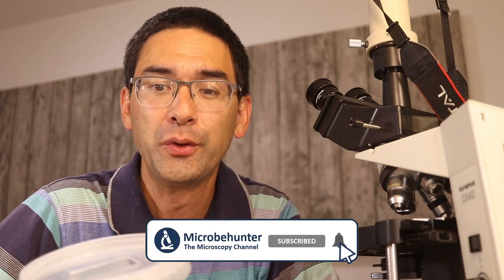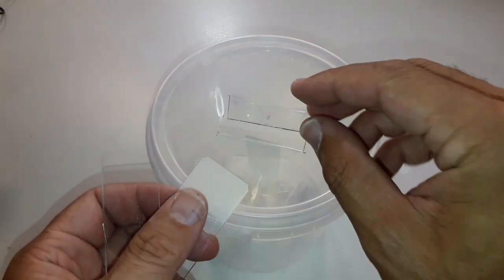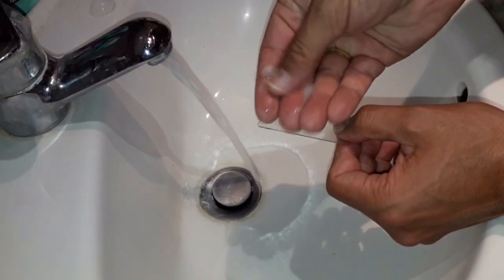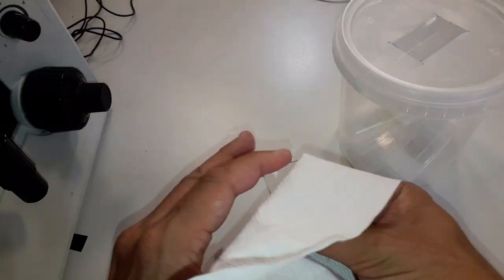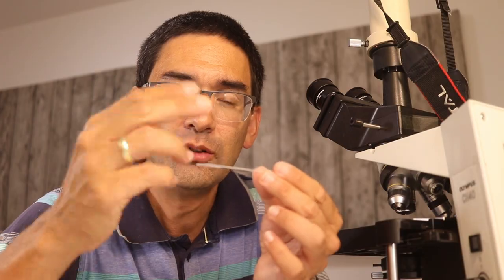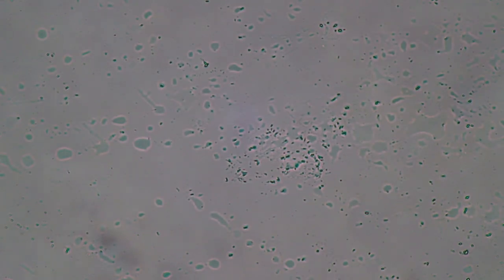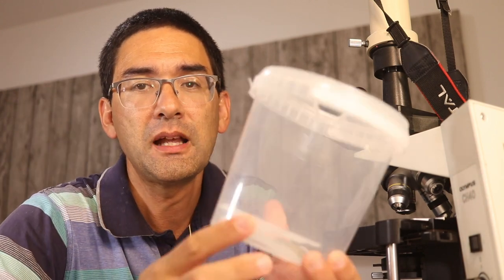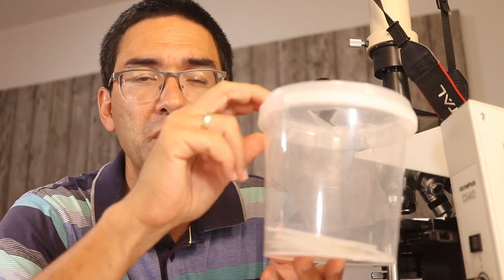🔬 Why you should clean NEW microscope slides | Amateur Microscopy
Here I show you how I clean new and used microscope slides.